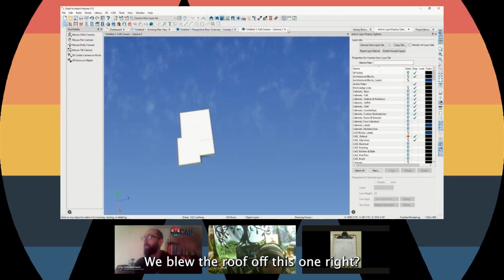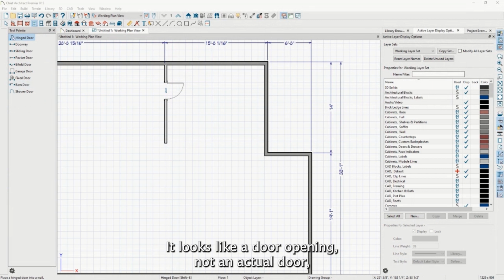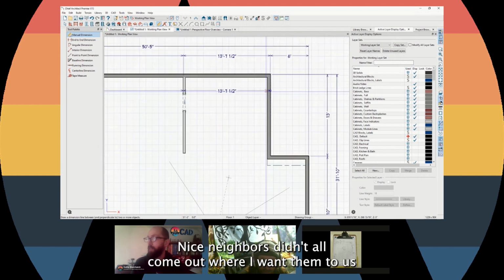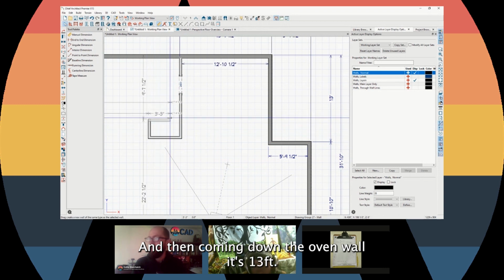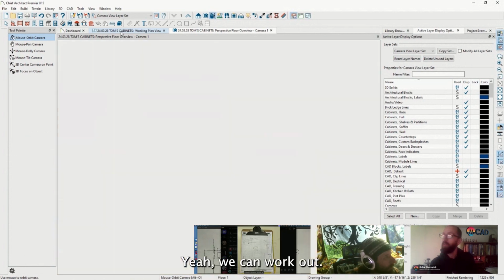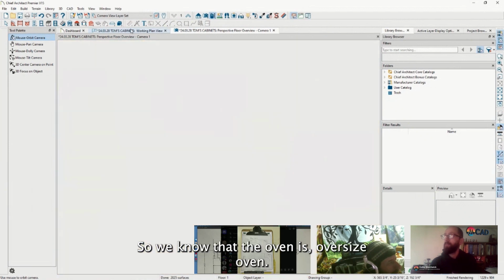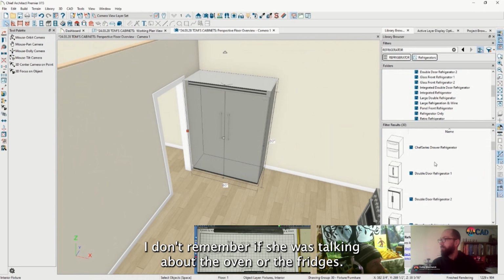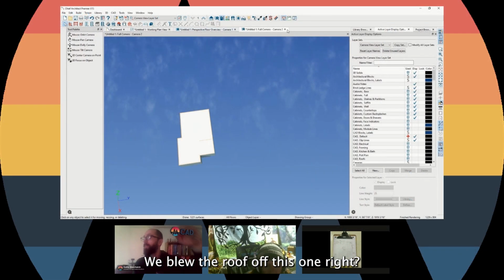Starting A Kitchen Design In Chief Architect With Colby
In this video we are working with Chief Architect X15 creating the space to lay out our kitchen design in 3D. Chris will be working in the field with the client on the kitchen design.

Subscribe today to make sure you don't miss our follow up video where we review the final design with Chris and talk about his experience learning to use Chief Architect X15.